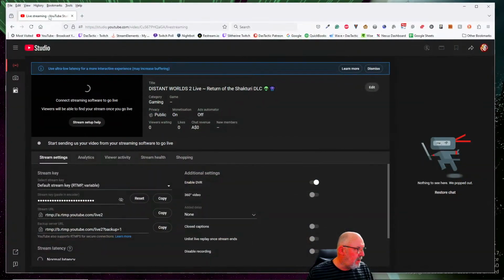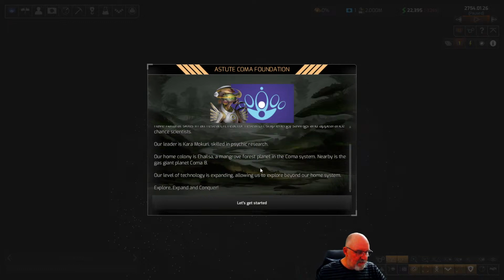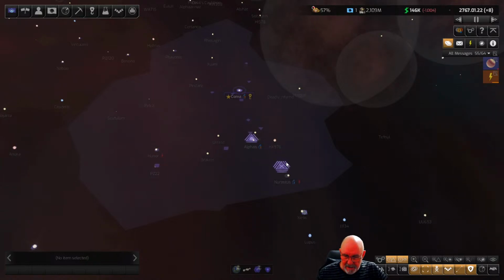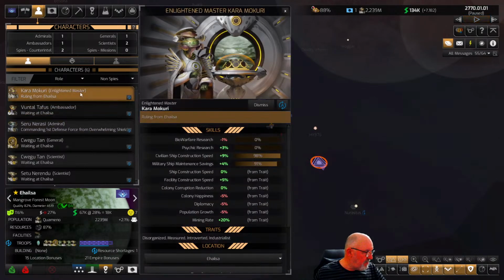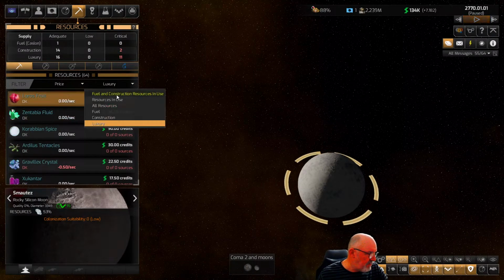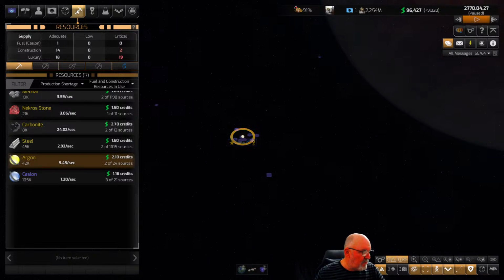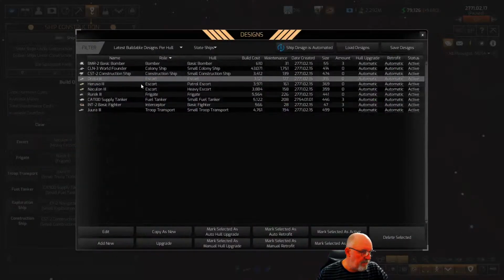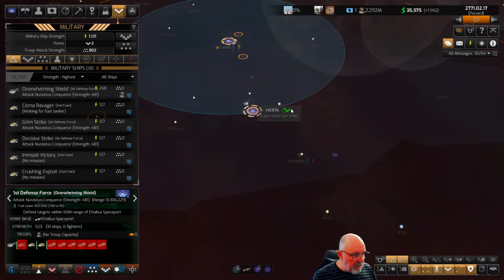DISTANT WORLDS 2 Live ~ Return of the Shakturi DLC 👽👾